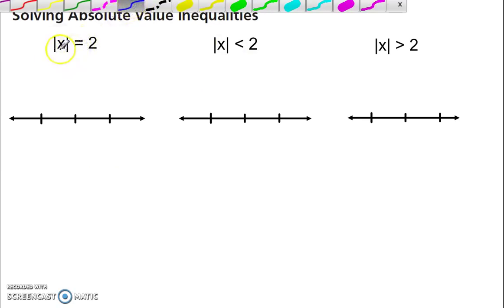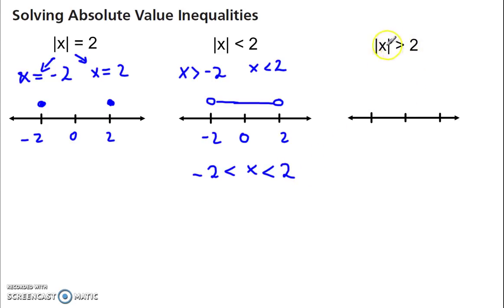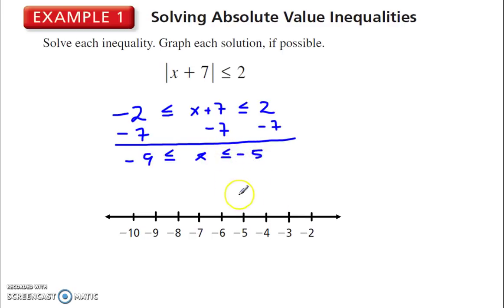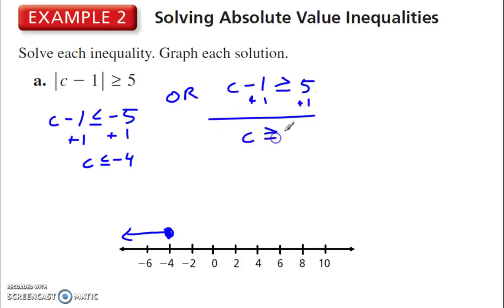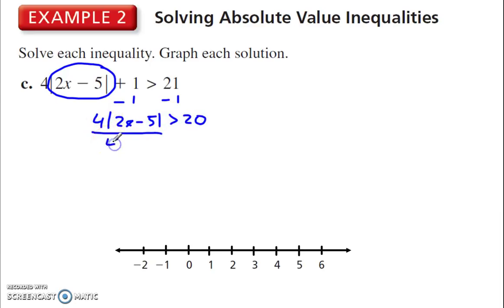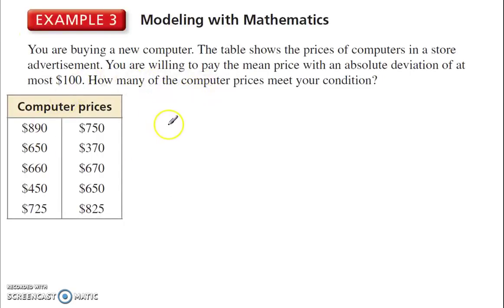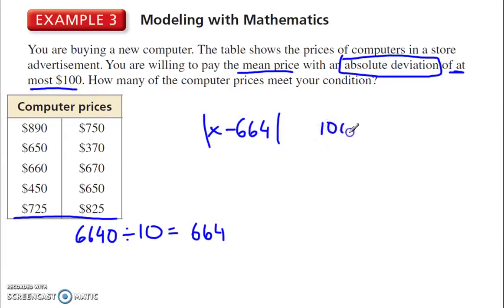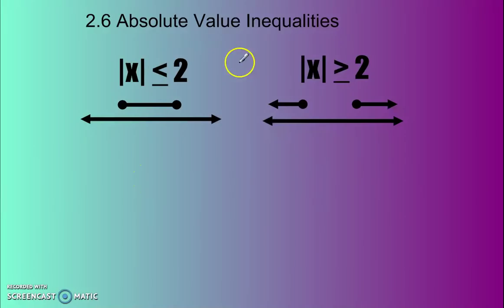BIM Algebra 2-6 absolute value inequalities